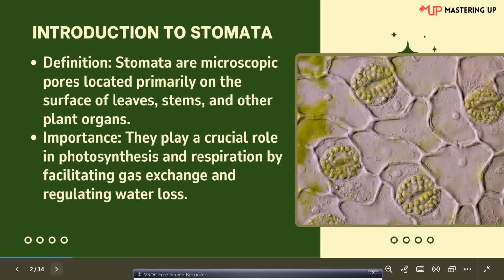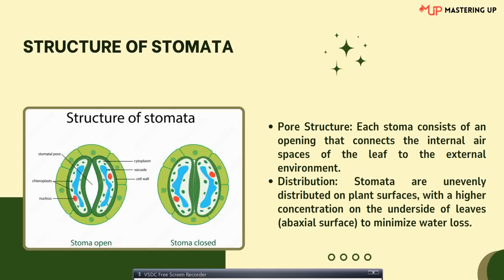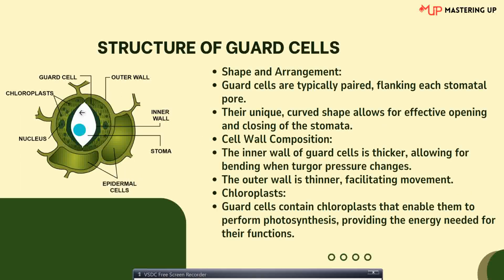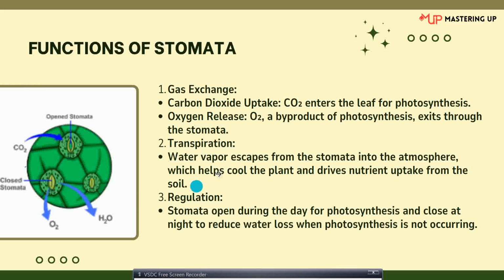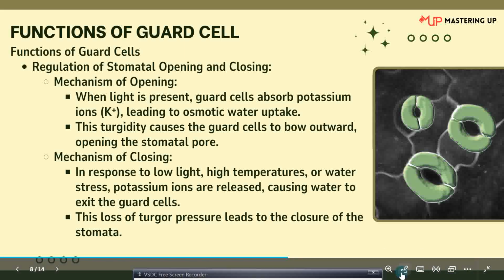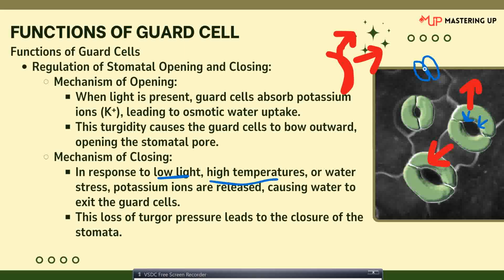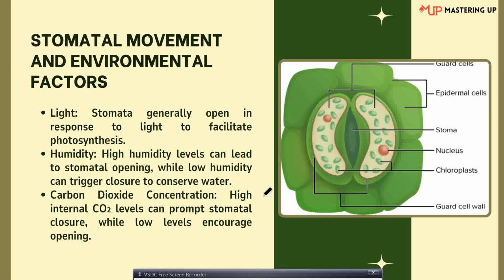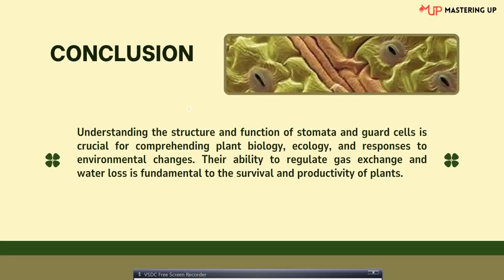Function of Stomata and Guard Cells | #18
"Function of Stomata and Guard Cells | Explained with Examples"

🌿 Discover the Vital Role of Stomata and Guard Cells in Plants! 🧪

In this educational video by Mastering Up, we explain the structure and function of stomata and guard cells—tiny but essential parts of plant anatomy that help regulate gas exchange and water balance.

✅ Topics Covered:

What are stomata?

Function of stomata in photosynthesis and respiration

Role of guard cells in stomatal opening and closing

Factors affecting their movement (light, water, CO₂ levels)

Real-life examples and animations to make learning easy!

📘 Ideal for school and college students, NEET aspirants, and anyone interested in plant physiology.